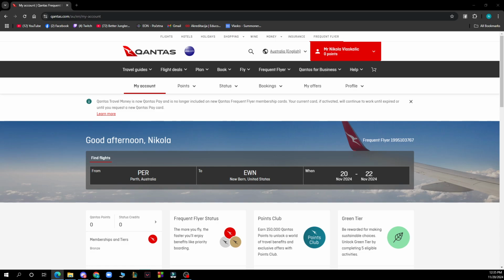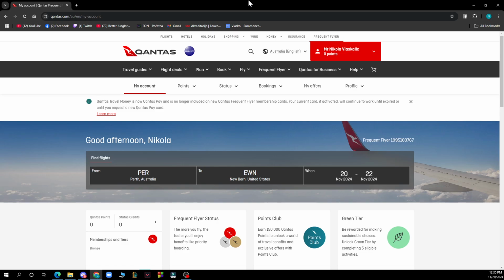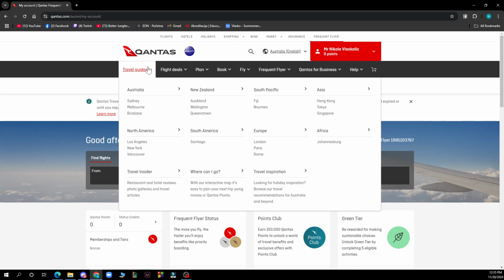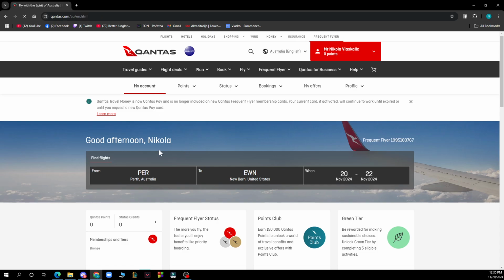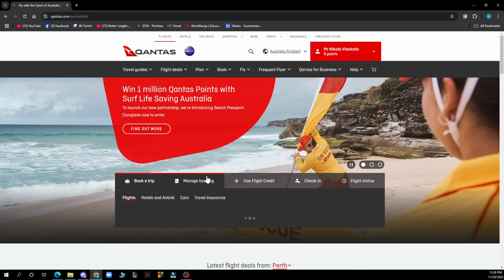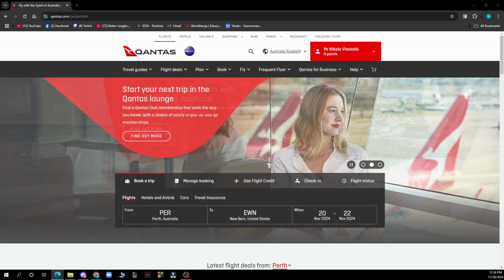How To Check Flight Status On Qantas (Easiest Way)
In this video I will show you How To Check Flight Status On Qantas. It would be good if you watch the video until the end so that you don't miss important steps.